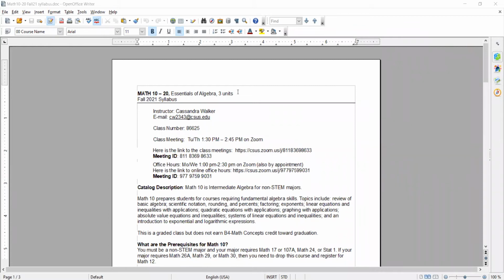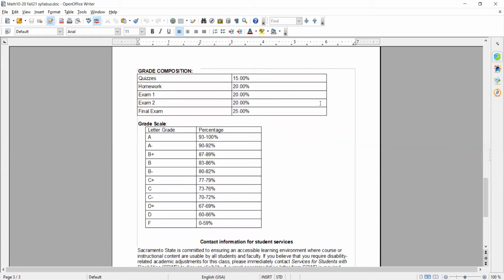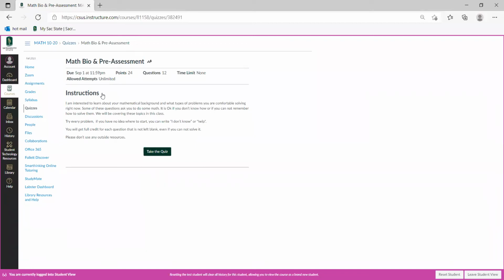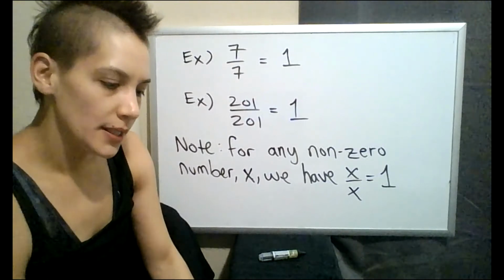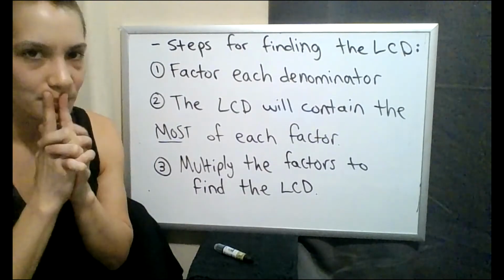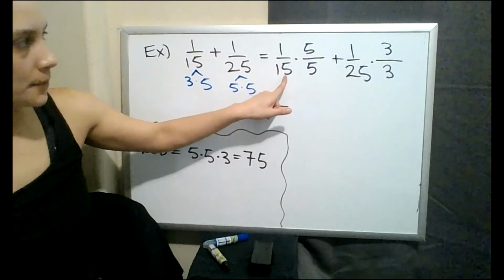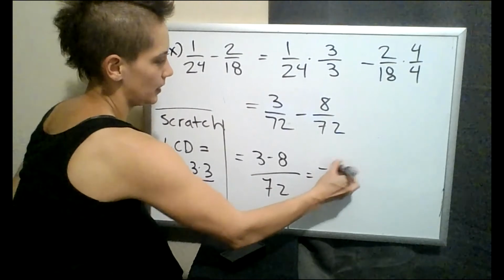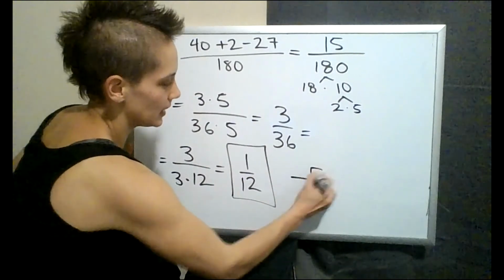Math 10-20, 8/31/21